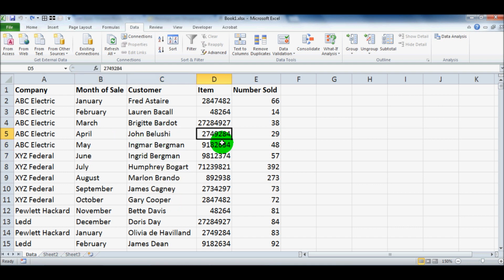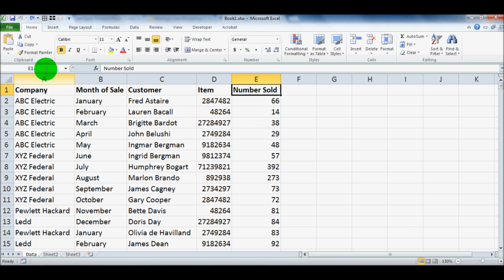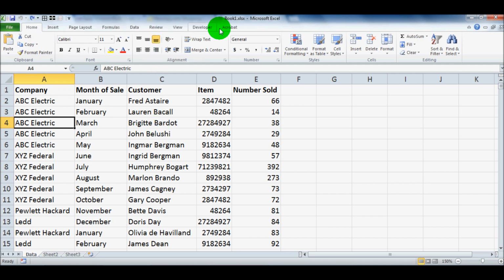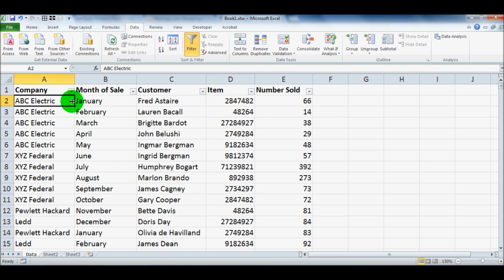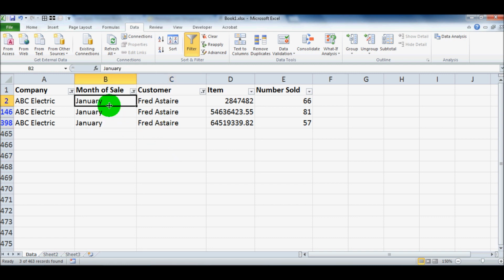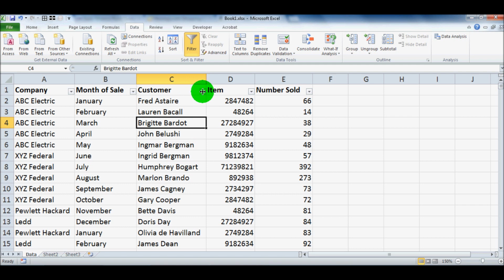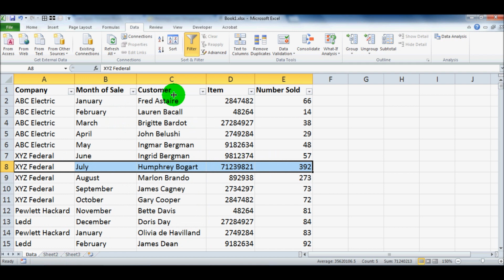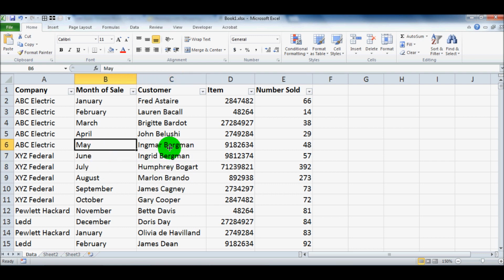Microsoft Excel Filter Tutorial for Beginners - Microsoft Office 2003, 2007, 2010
This is a brief tutorial and guide for Microsoft Excel users to use the FILTER function within Excel. Filtering is a powerful technique that enables users to organize their data very quickly and easily.